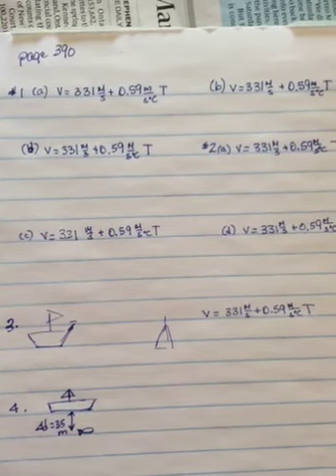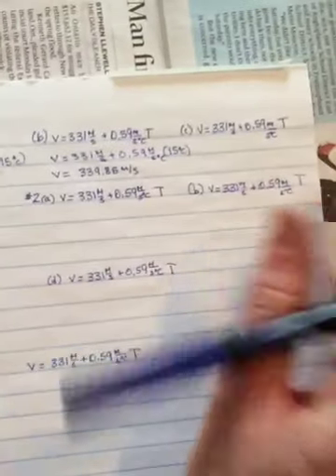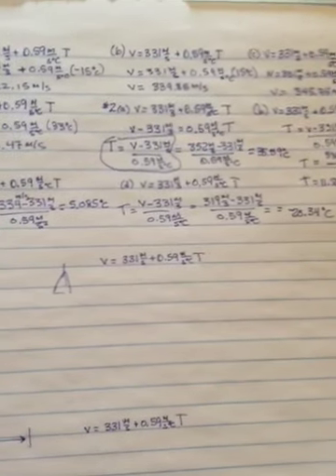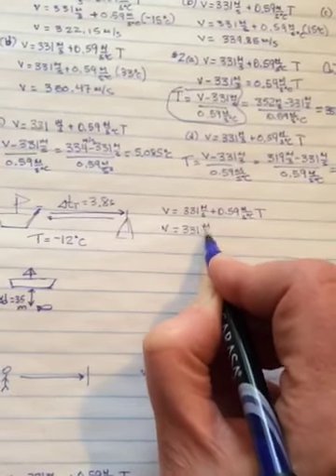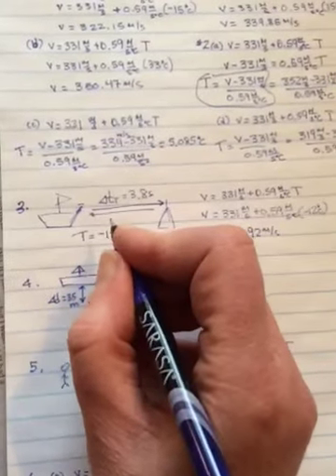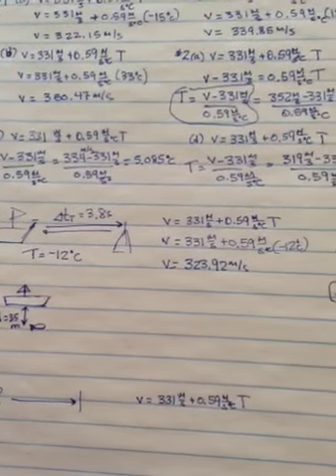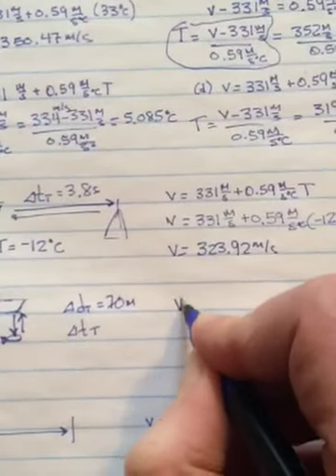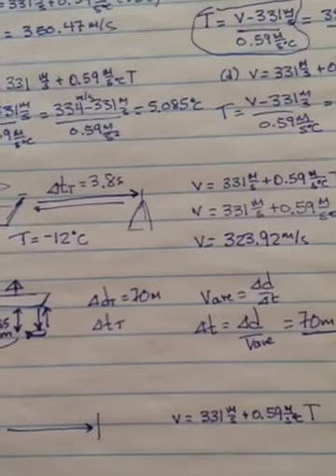Physics 11 Sound Homework page 390 Part 1